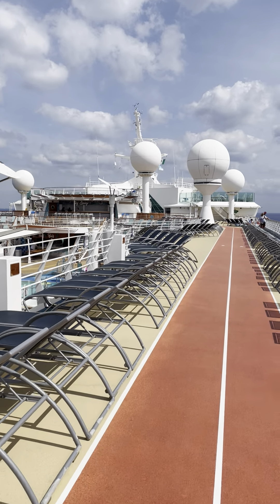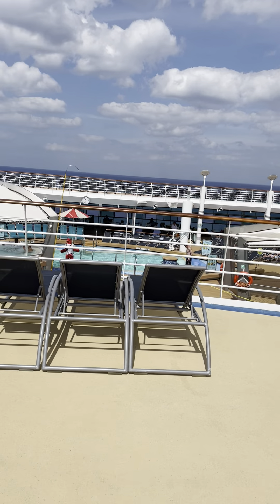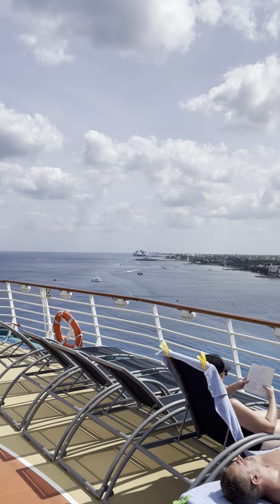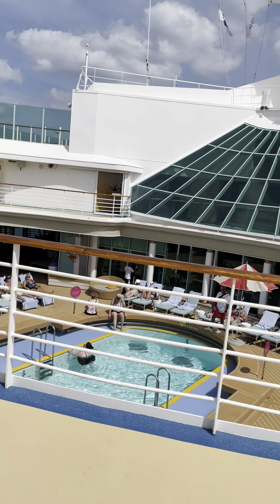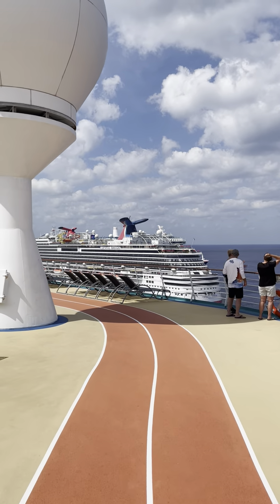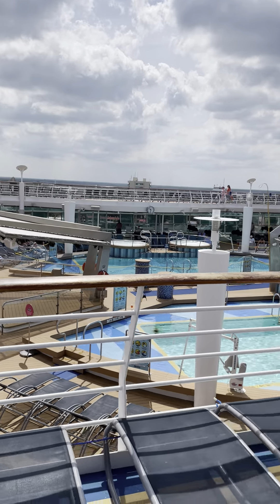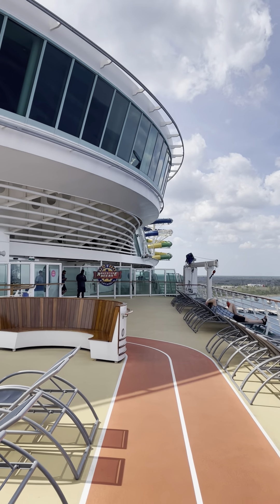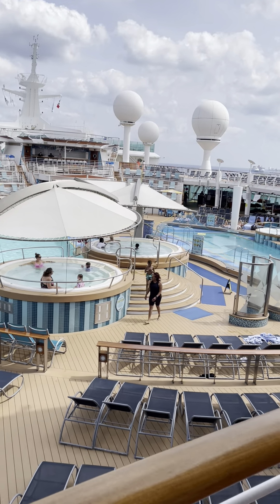Mariner of the Seas Tour - Jogging track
We cruise a lot so we thought “Why not create a channel where we share our reviews of the trips we take?”, so we did! Our current trip is on RCL Mariner of the Seas and we are sharing a variety of videos starting with a walk around the jogging track.